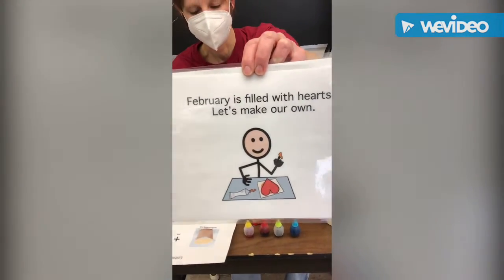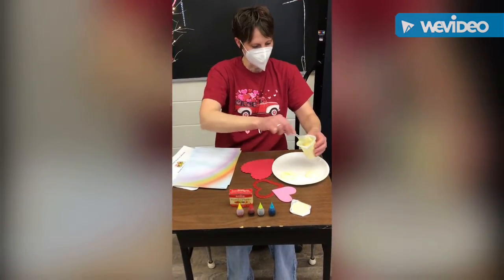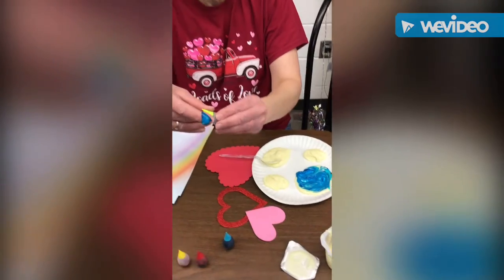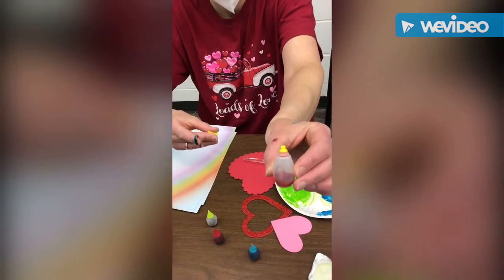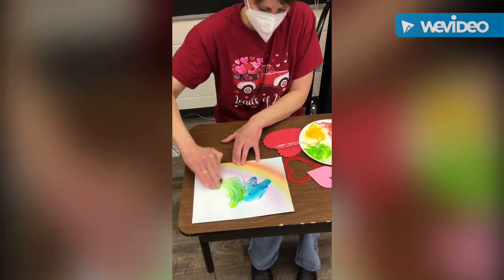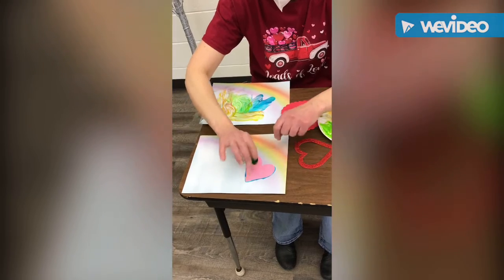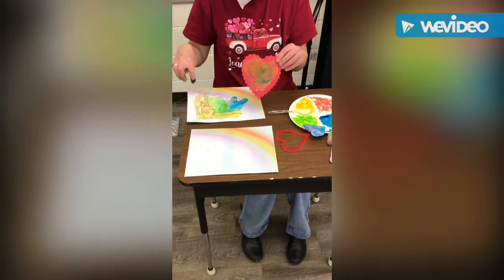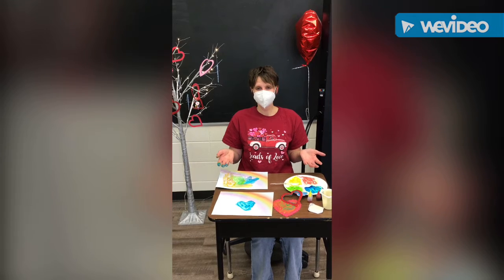Pudding Finger Paint